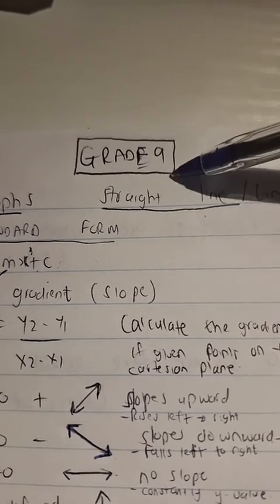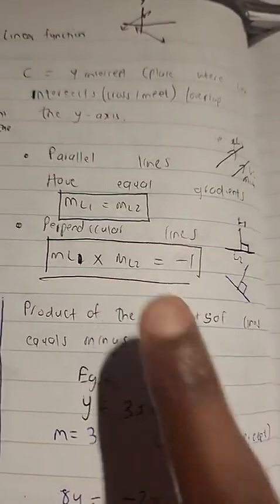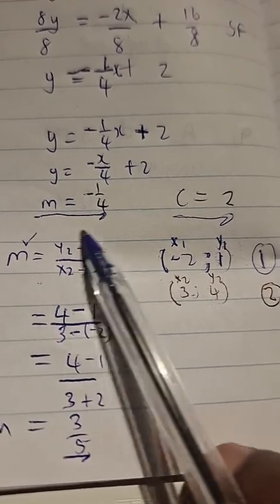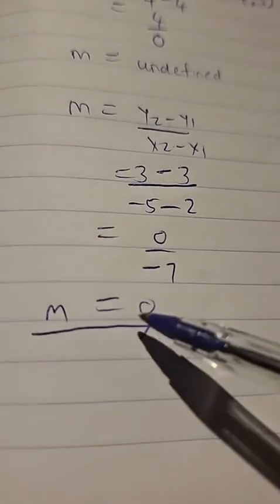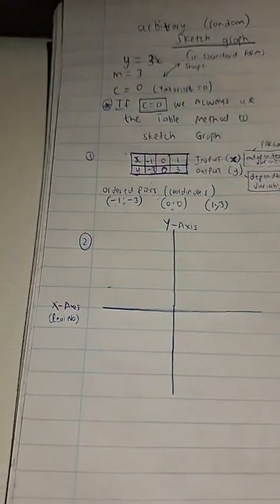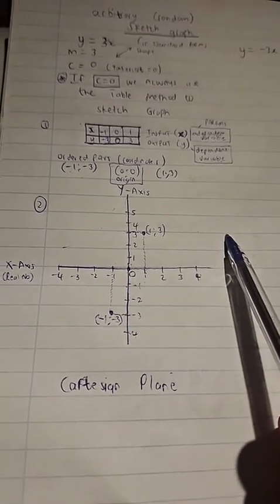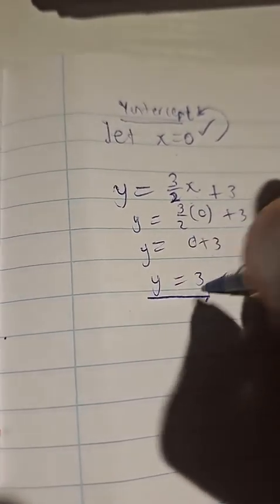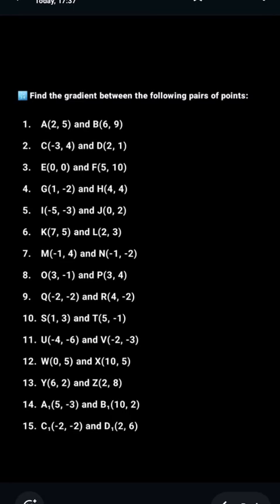Grade 9 Linear Function| Part 2 Recap and How to sketch function with "c" and no "c"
We recap on part 1 and also look at how to sketch a linear function when given the c value and also when c is 0.